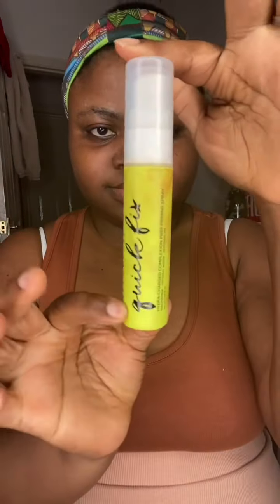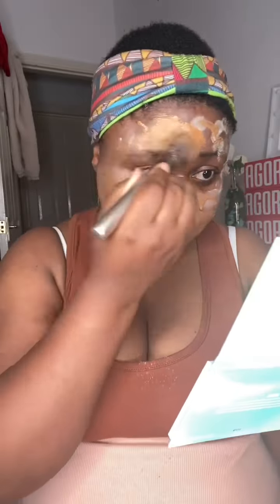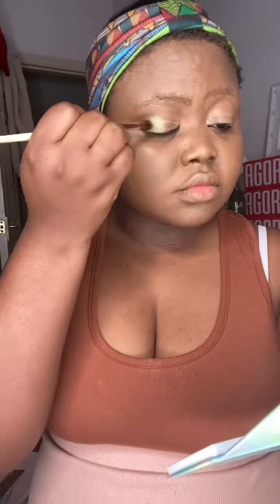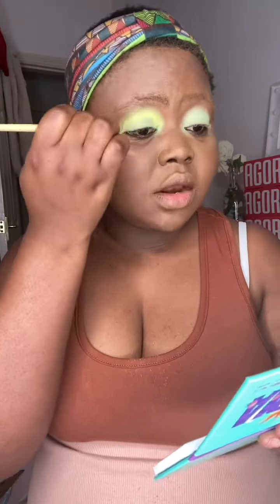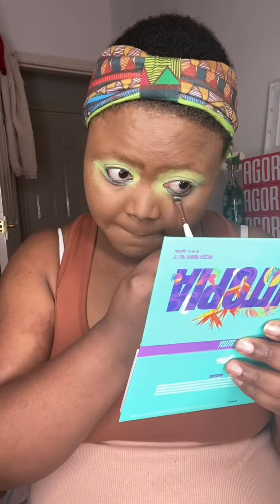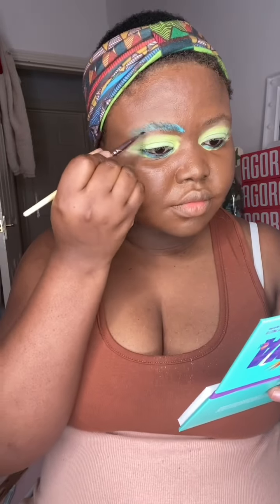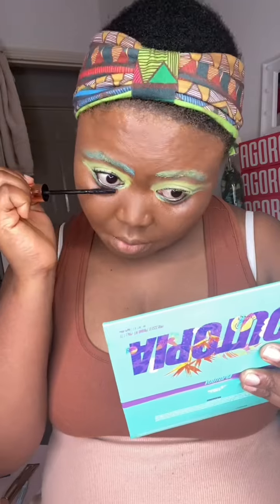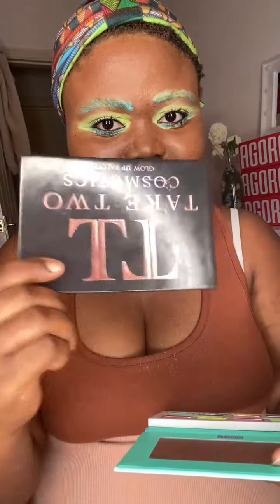Happy St.Patrick’s Day | Makeup Tutorial | April 2022 | Mimi_lifestyles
This look is all me as I love creating eyeshadow look.

Share to family and friends